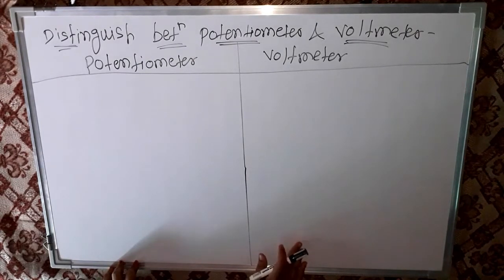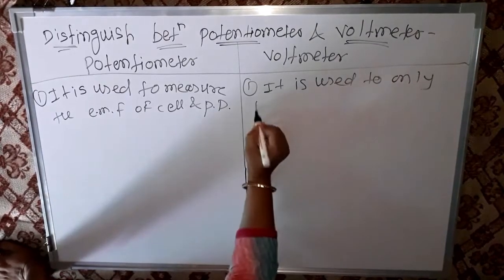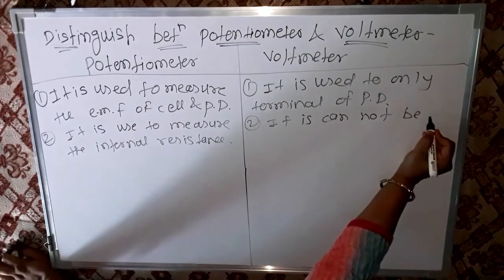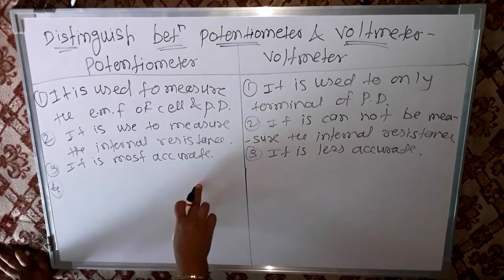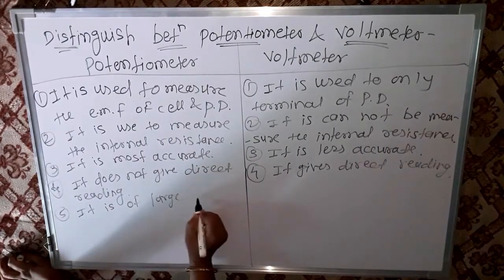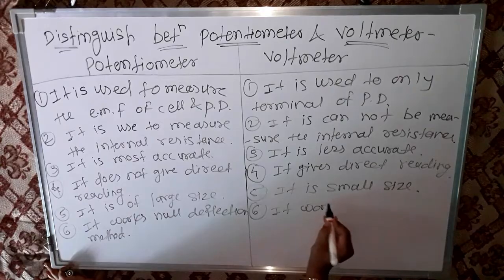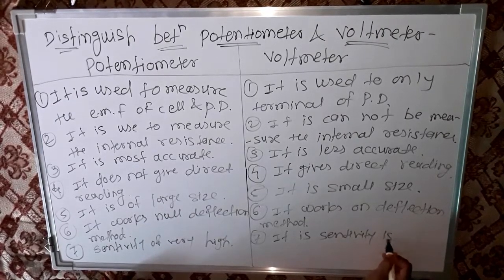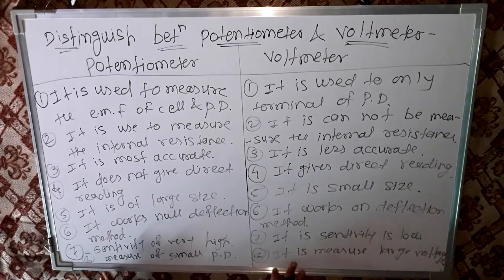Distinguish between potentiometer & voltmeter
Distinguish  between  potentiometer  & voltmeter (4 marks).